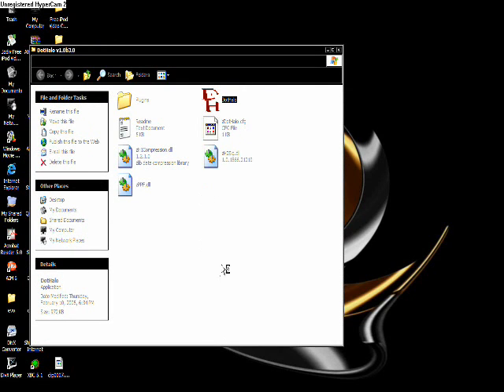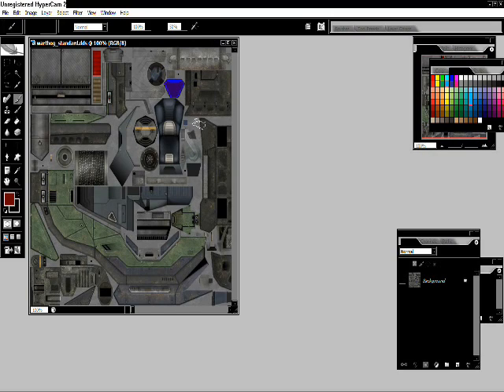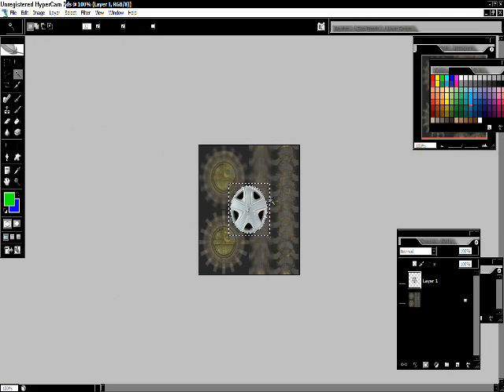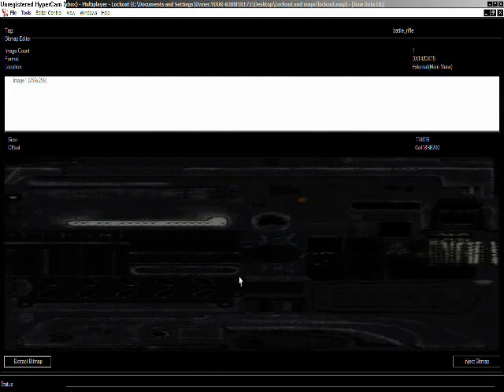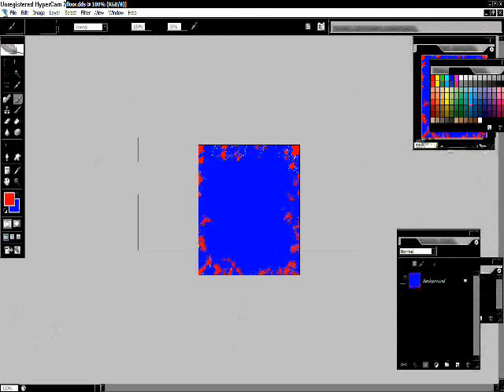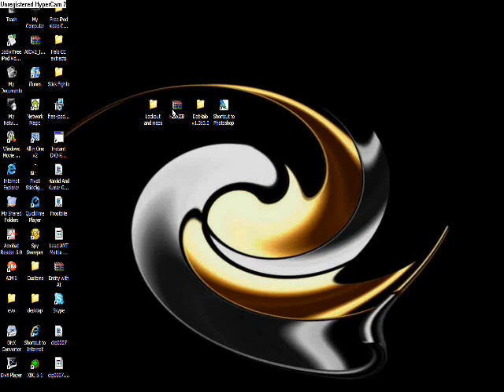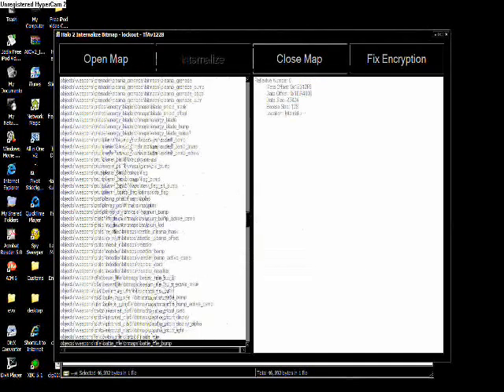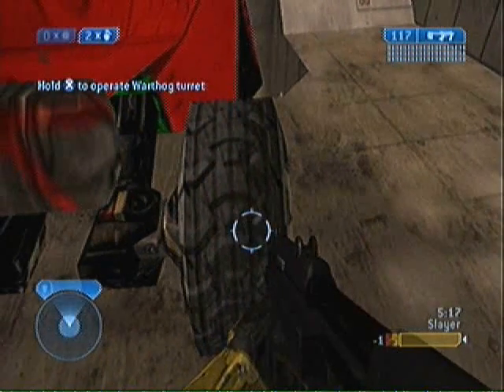Skinning Halo 2 Tutorial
using adobe photoshop cs2 is a great way to custom skin your vehicles weapons and objects for a mpa pack!